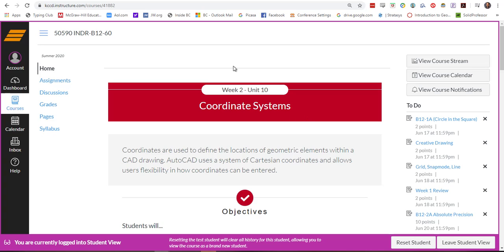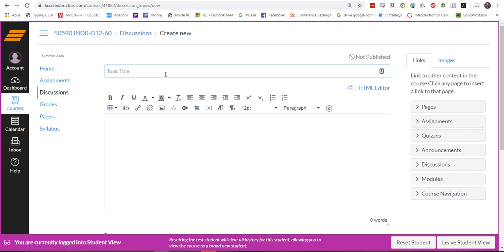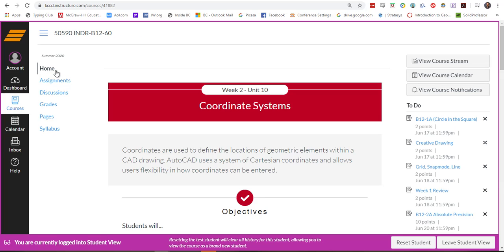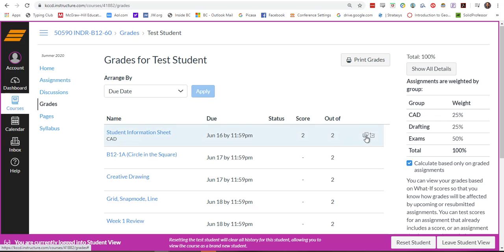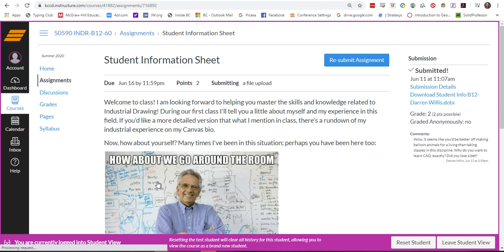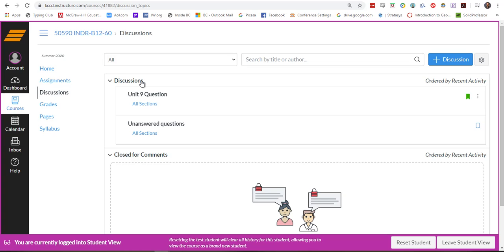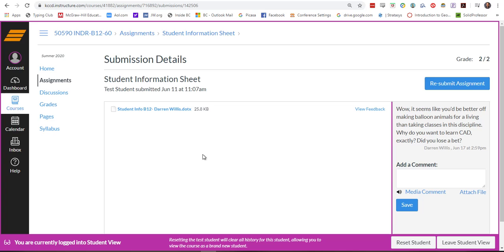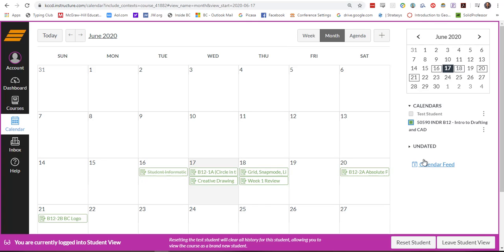Comments Assignments Discussions Calendar